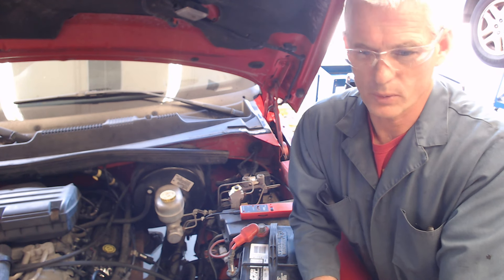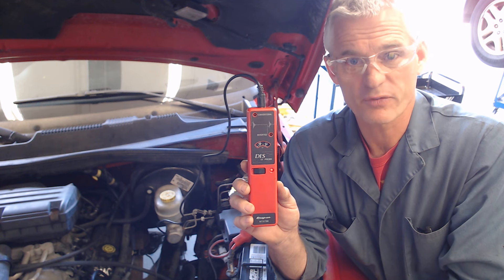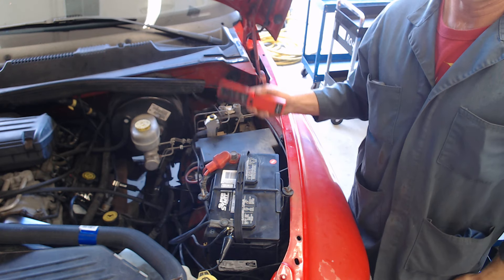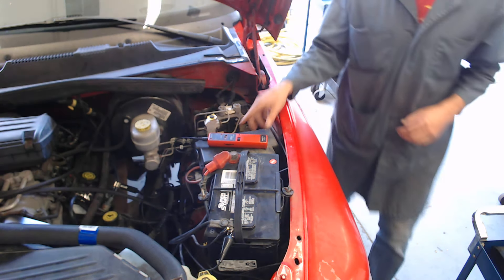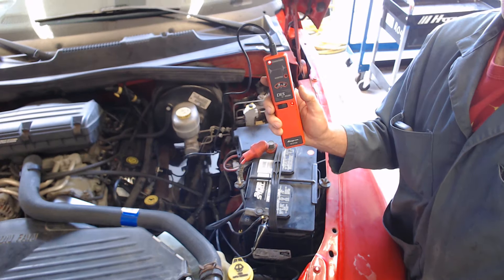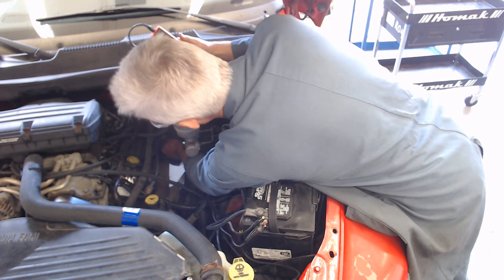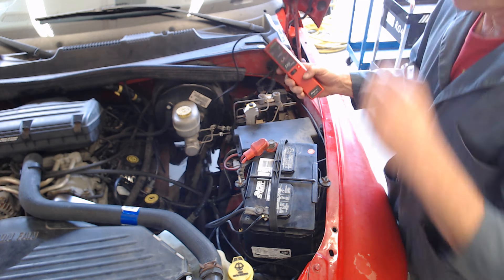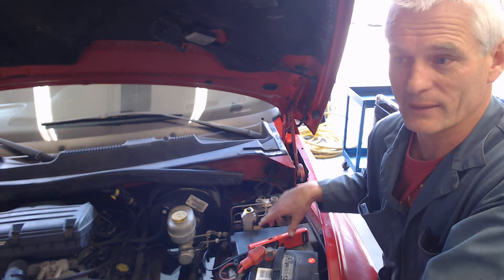KV Testing, Part 1, Auto 2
Ignition System KV Testing